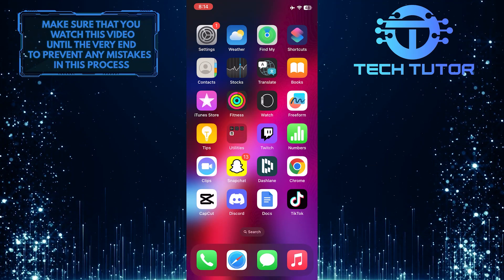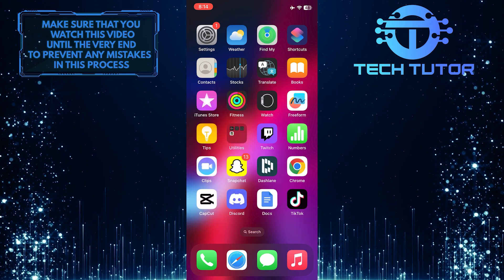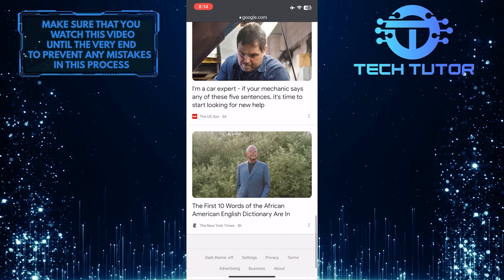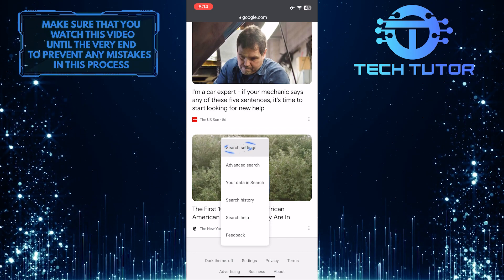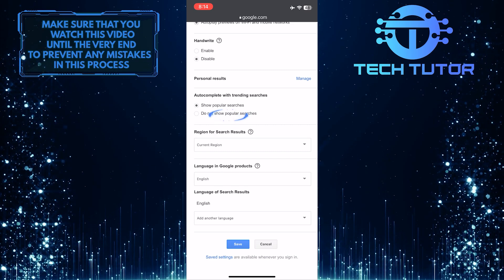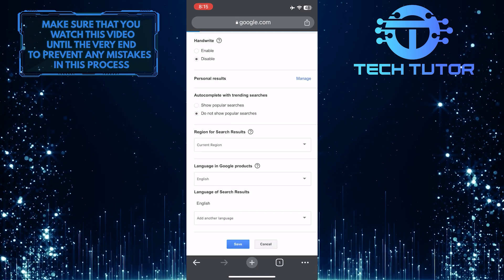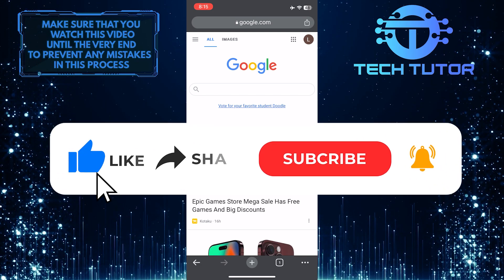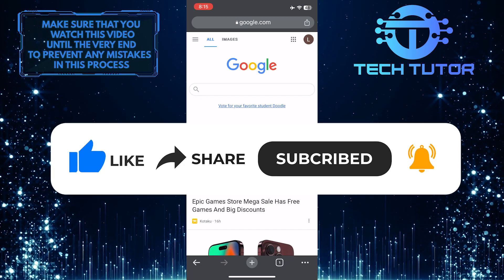How To Turn Off Trending Searches On Google Chrome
Are you tired of being bombarded with trending searches every time you use Google Chrome? If so, this video is for you! Learn how to turn off trending searches in just a few simple steps. This quick tutorial will show you how to customize your browsing experience and take back control of the information that's shown when using Google Chrome. Follow along with easy instructions, and make sure that the only searches you see are the ones that matter most to you.